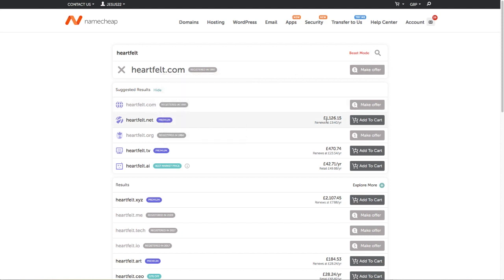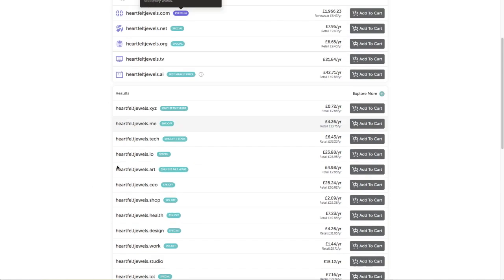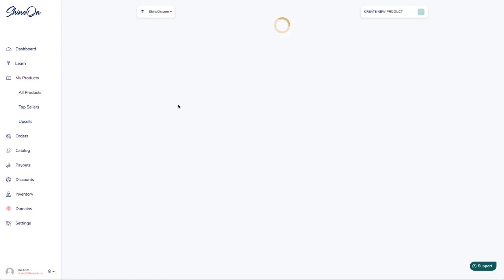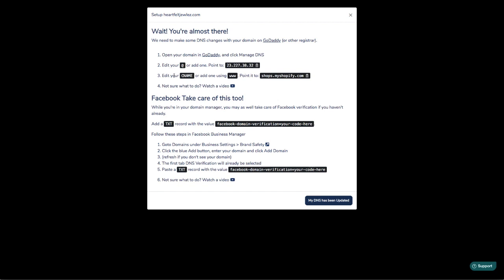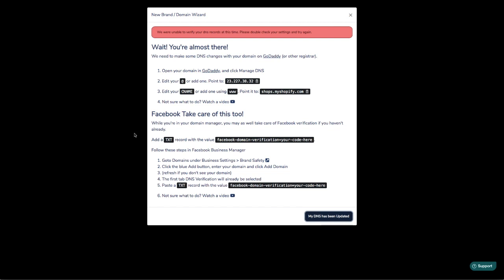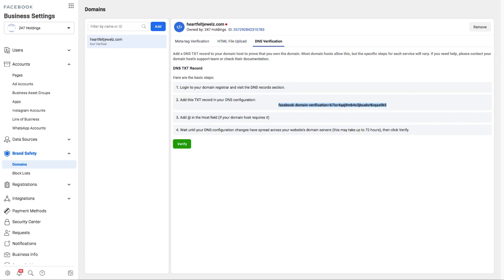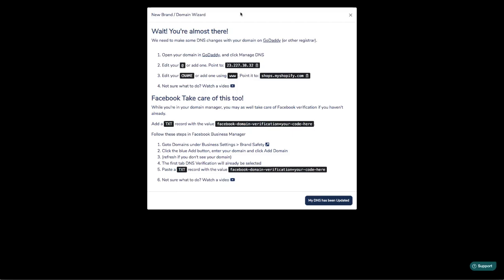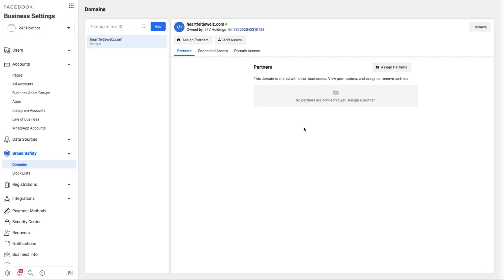[Free Course 011] Shine-On : How To Add Your Custom Domain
Blog post with more info and step by step screenshots

(If you don't answer the questions, you don't get in - simple)

In this video I walk you through how to add a custom domain to your Shine-On platform, how to configure DNS inside your domain so it all works, then how to add that domain to your Facebook business manager.

It's a short video, but a lot of people have been asking me for it, so here it is. I don't use GoDaddy or any other registrars, only Namecheap. I've been using these guys as my default domain suppliers for 20+ years now and wouldn't dream of going anywhere else. If you want my advice, use them :) NameCheap

Time Stamps :
0:00 - Intro
0:33 - Introducing NameCheap
2:45 - Buying a domain from NameCheap
3:18 - Adding your domain to Shine-On
5:42 - Adding a text record to your domain for Facebook
7:25 - Final check to make sure your DNS records are all correct

My FREE Shopify Newbie Course!